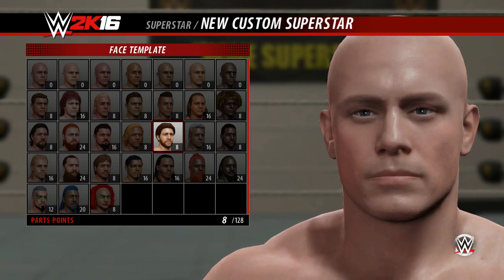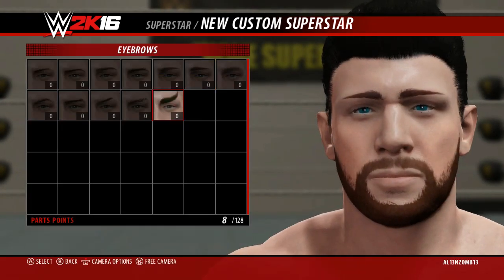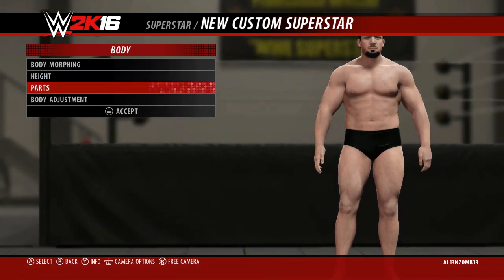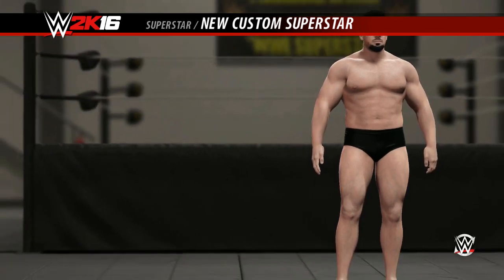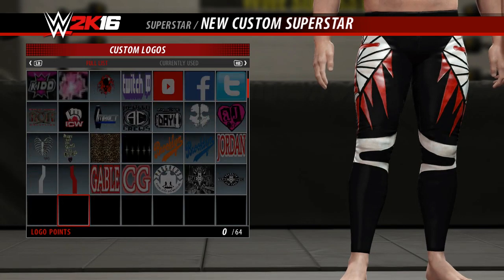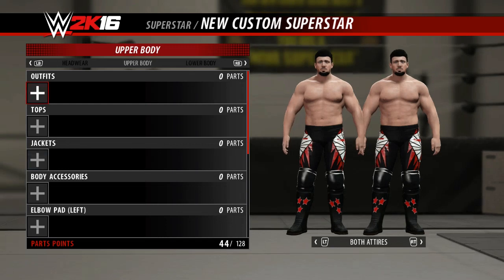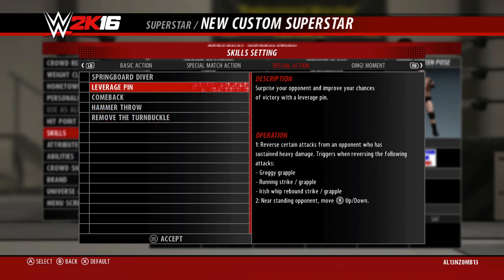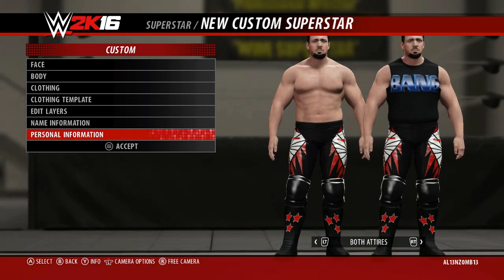WWE 2K16 Simple CAW Making tips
This is just some simple tips and a tutorial from Danny of NSS on making a CAW on 2K16 using stuff in game, I admit I am not the most amazing CAW maker but I hope this can help you out.